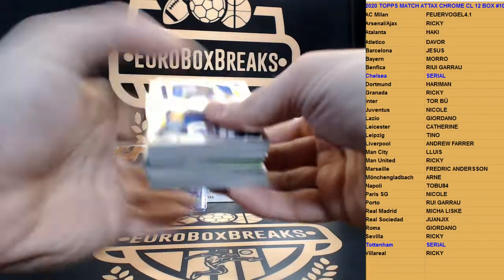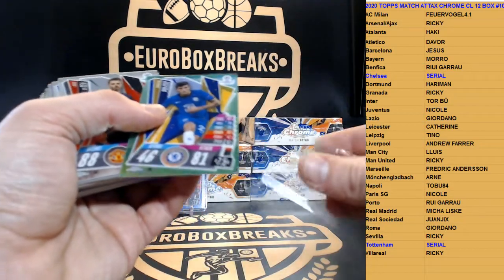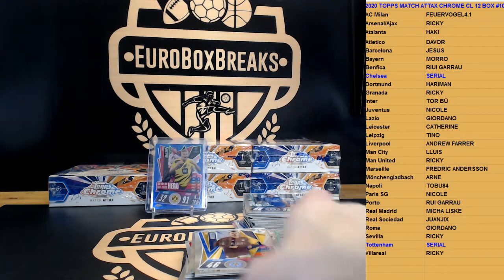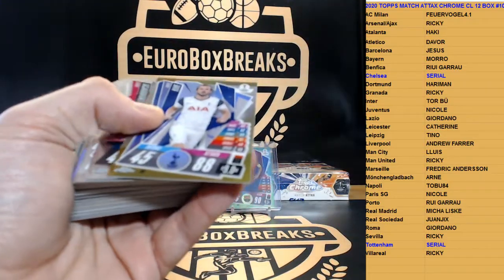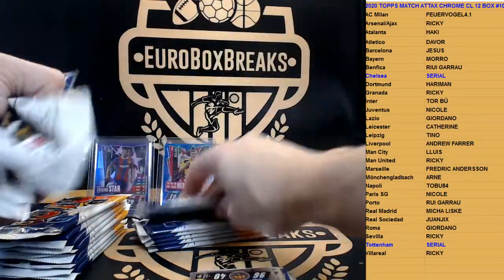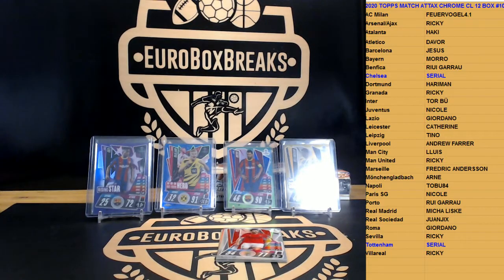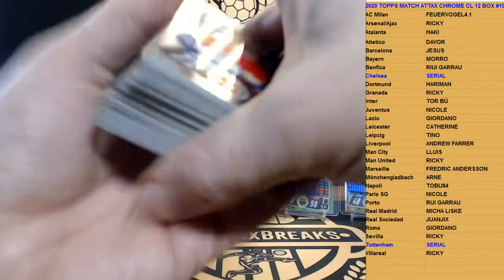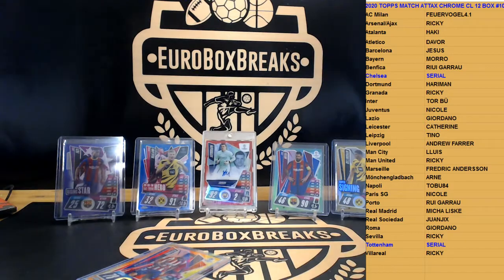2020 Topps Chrome Match Attax CL PYT Case Break #10 (Part 2of2)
Live Group Breaks and Single Box Breaks!
Come join us on Facebook! Simply search for Group "EuroBoxBreaks"